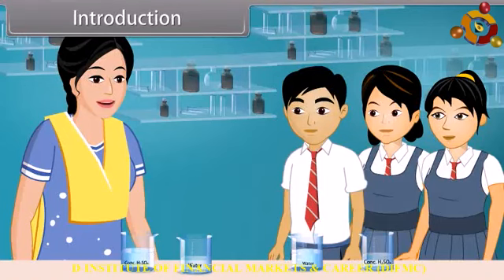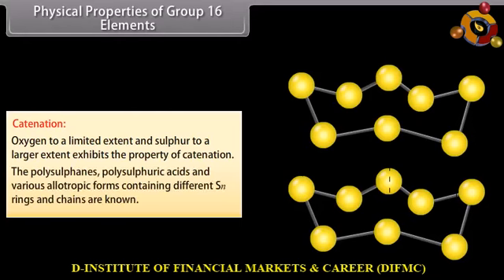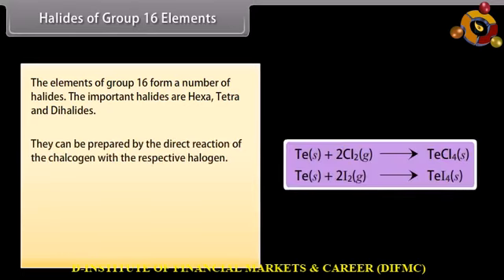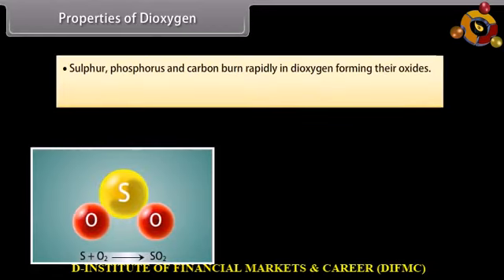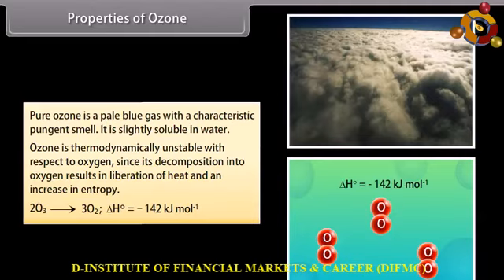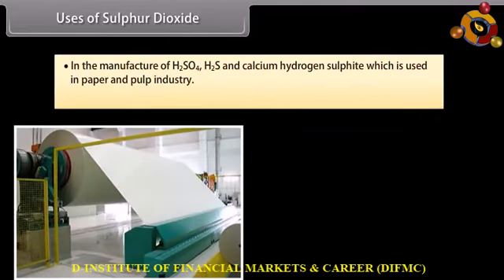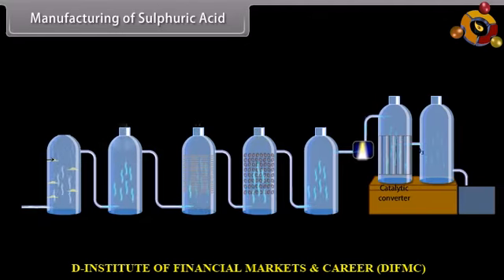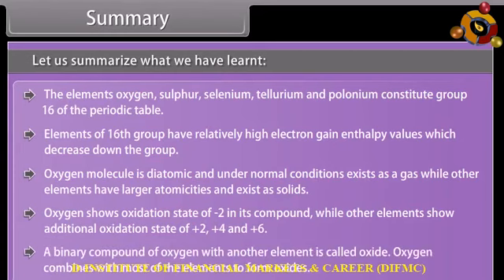The P Block Elements Ii 23